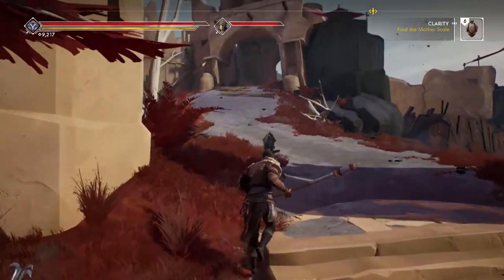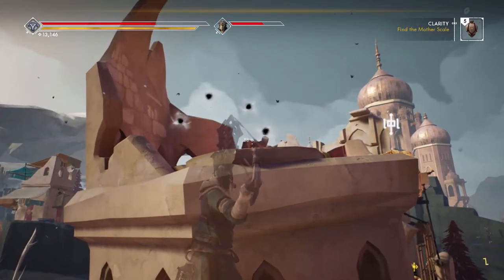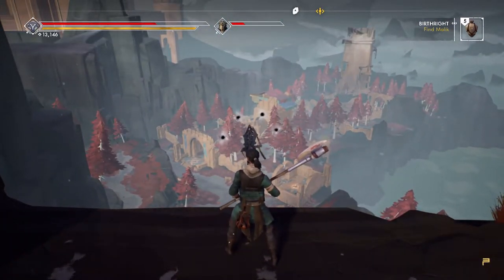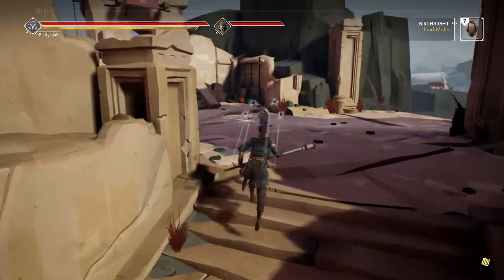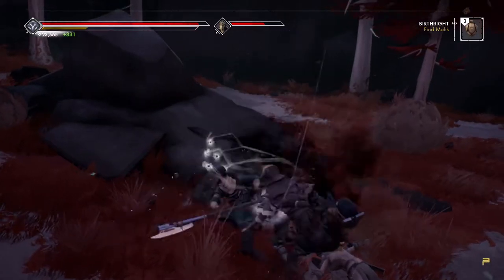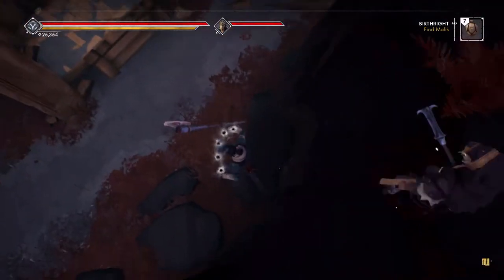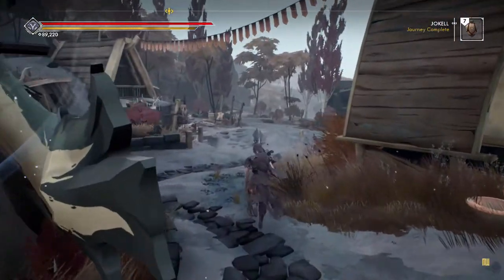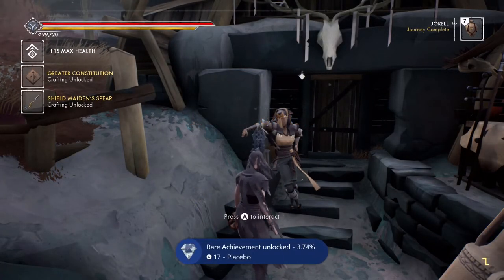MALIK KHAL! | Ashen Lets Play (Part 16)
In this video, we will be completing a few companions questlines.